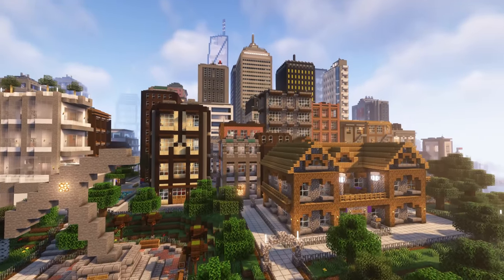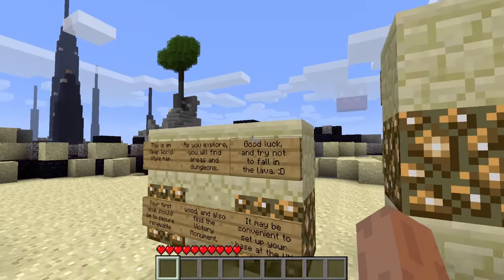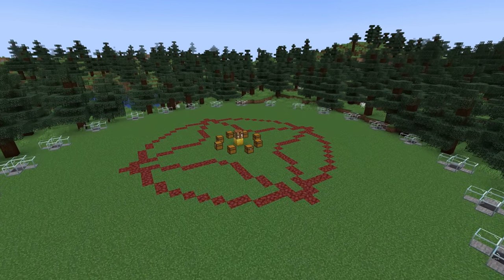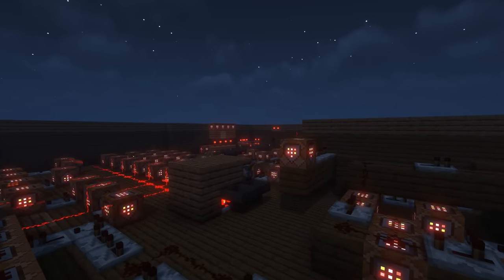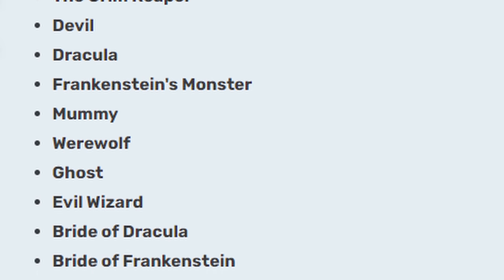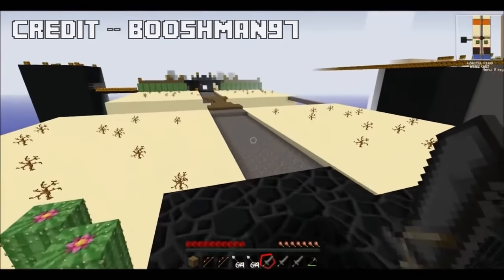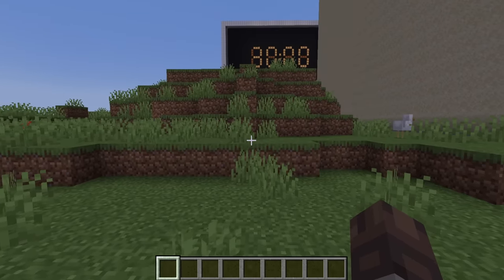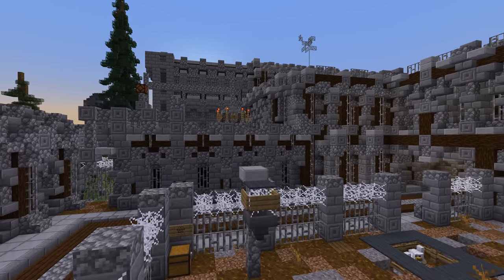10 MORE Famous Old Minecraft Maps You Forgot About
Raccoon Den Lifesteal SMP - RaccoonDen.mc.gg

Let's look AGAIN at some of the most famous minecraft maps in history. These custom maps were created in 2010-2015ish, and bring a warm wave of nostalgia for a lot of older minecraft players. This is a look at 10 MORE of the most nostalgic minecraft maps in the entirety of minecraft history of minecraft custom maps. 10 famous minecraft maps that have been lost to time, and that you may have forgot about.

0:00 Intro
0:36 Raccoon Den SMP Sponsorship
1:12 Sea of Flame (Vech’s Super Hostile)
2:54 Diversity
4:24 Hunger Games
6:09 The Orphanage
8:05 Halloween 2015 Mash-up (Legacy Console)
9:34 Sunken Island Adventure
10:39 Capture the Wool
12:17 The Walls
13:40 PopularMMOs House
14:51 Cops & Robbers
16:07 Concluding Thoughts